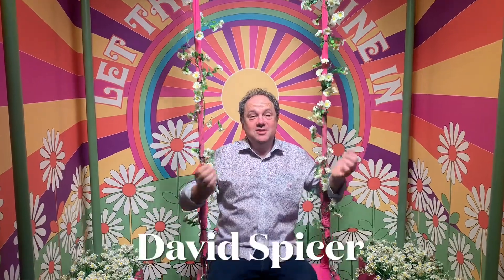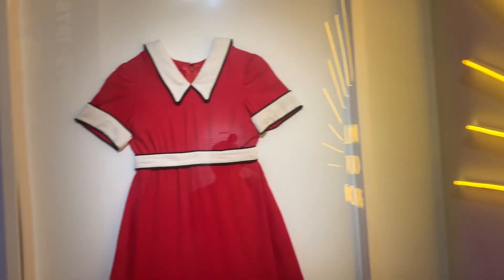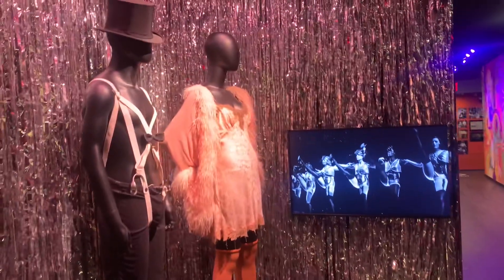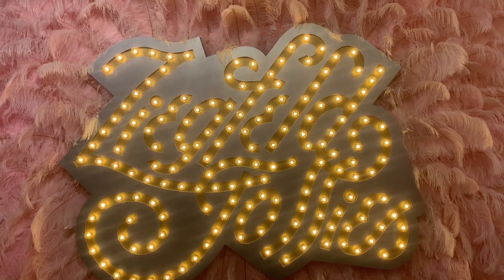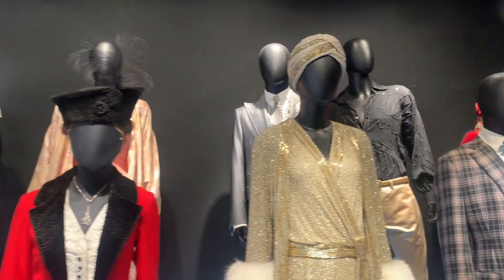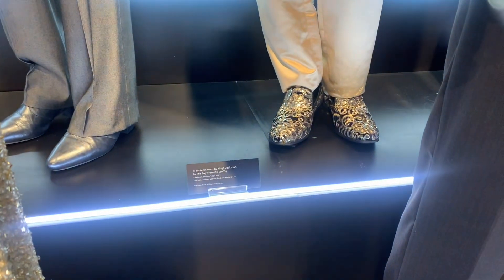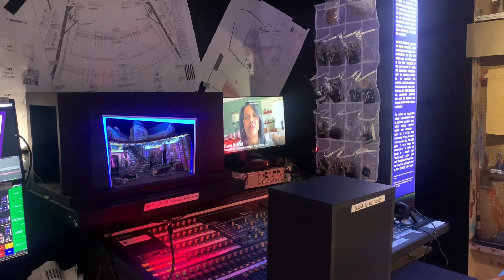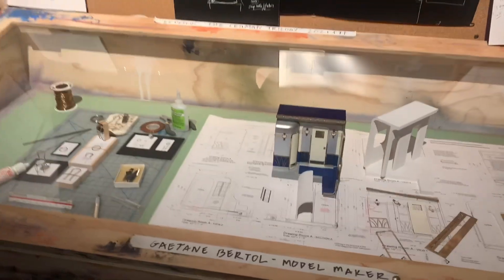Museum of Broadway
Stage Whispers TV takes a look at New York’s newest theatrical attraction The Museum of Broadway.